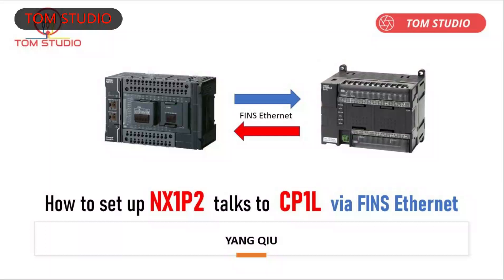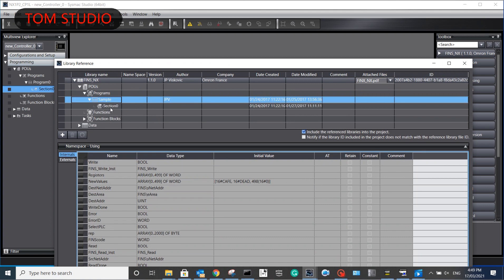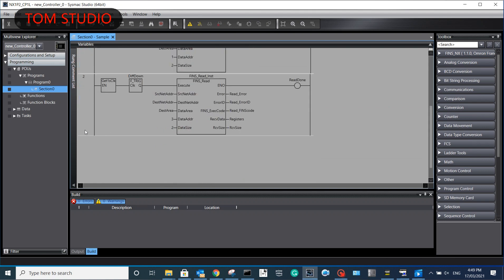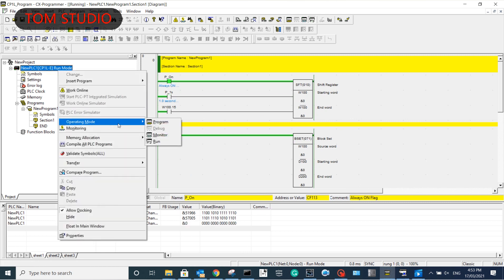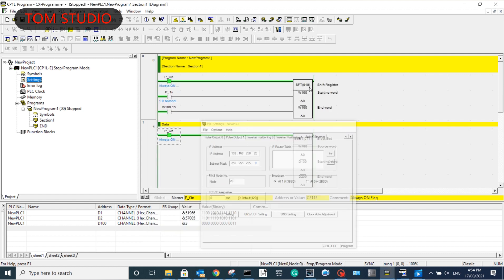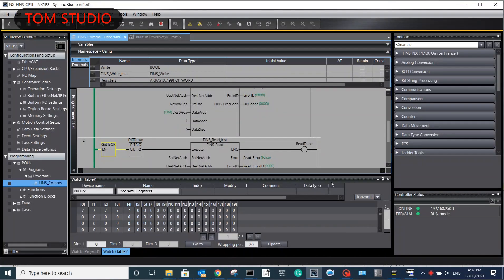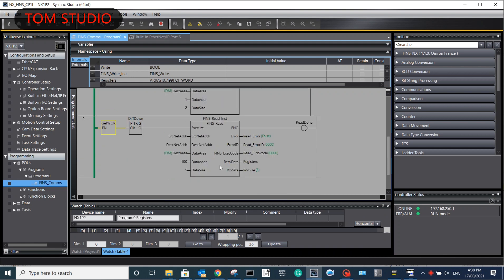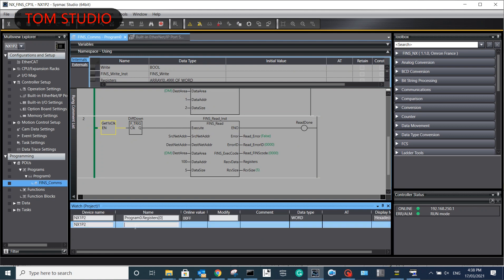Set up NX1P2 to communicate to CP1L/CP2E via FINS Ethernet protocol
Function block & example program,